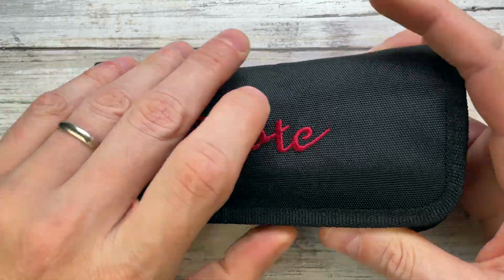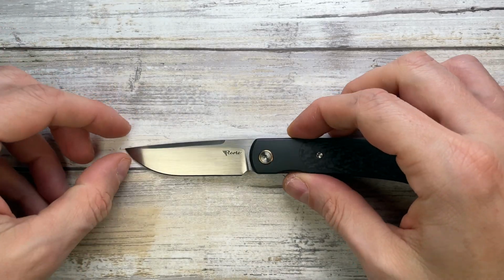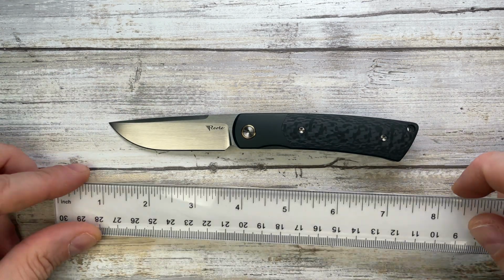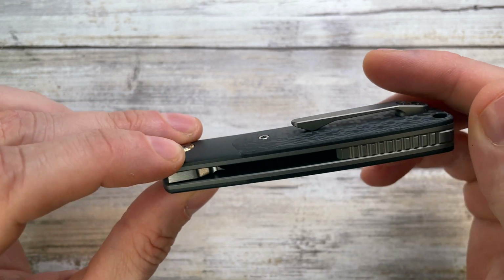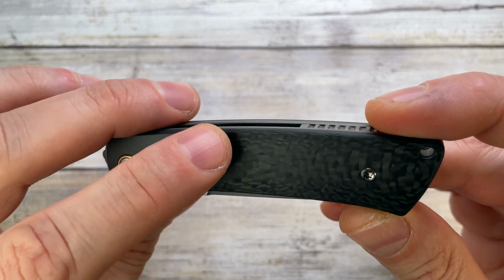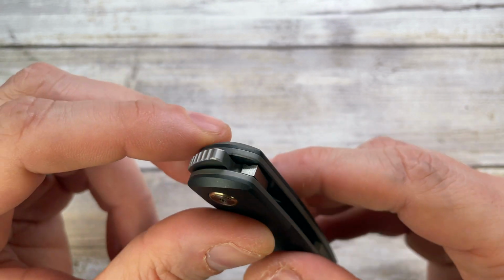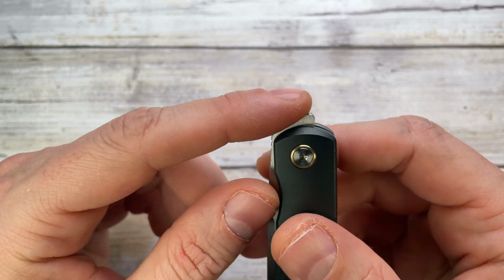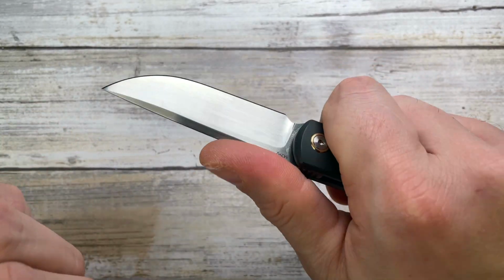Reate Tribute Pocketknife. Fablades Quick Review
This is a quick review of the Reate Tribute  knife. I like to review knives and fidget toys, focusing on the look, the sound and the feel. Enjoy it!